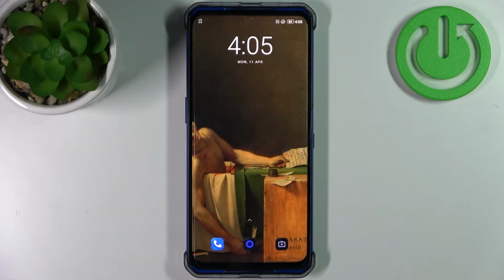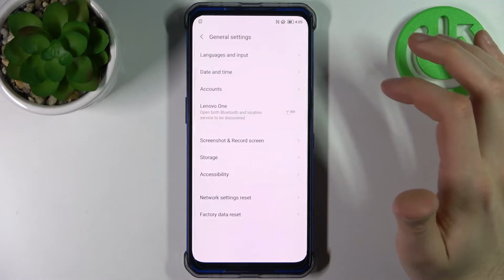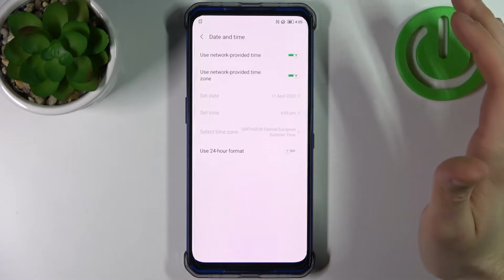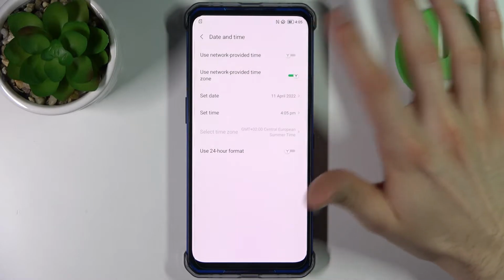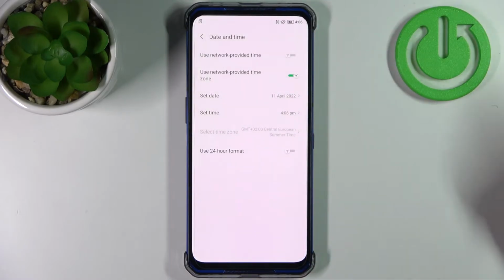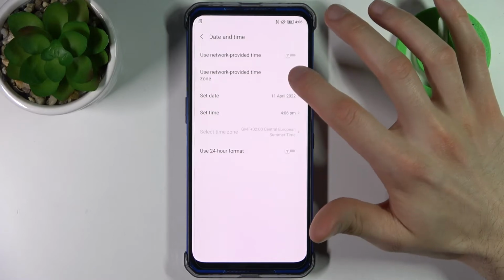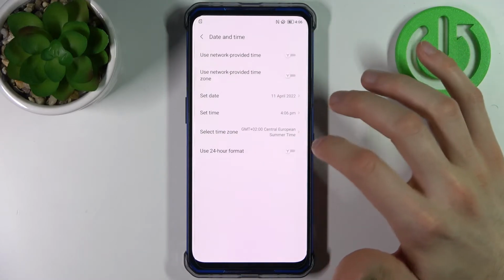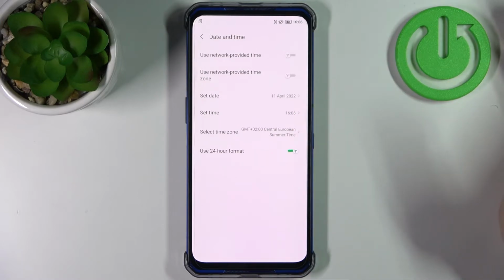How to Set Date & Time in Lenovo Legion Duel?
If you want to change the time, e.g. set a different time zone, set it manually or e.g. change the mode of the displayed date, in this video our expert will show you how to do it. It is very easy.

How to Change Date & Time in Lenovo Legion Duel? How to Edit Time in Lenovo Legion Duel? How to Change Date in Lenovo Legion Duel?